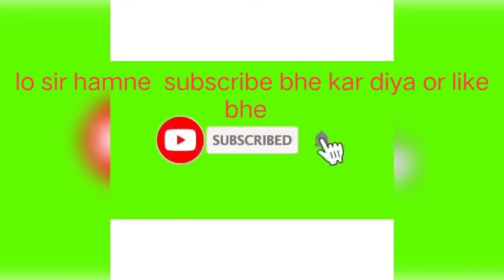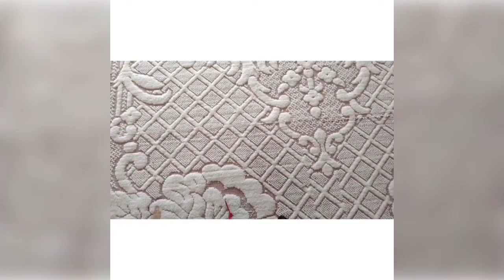how to make taraju at home / very easy / ishant hack / please subscribe